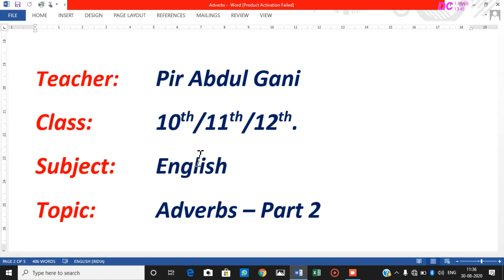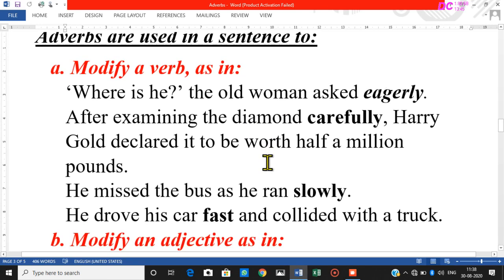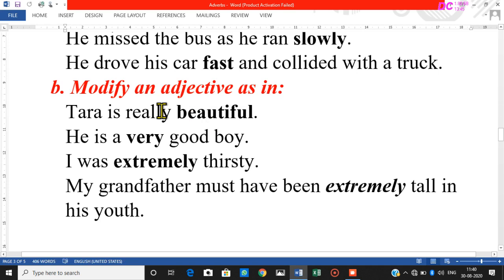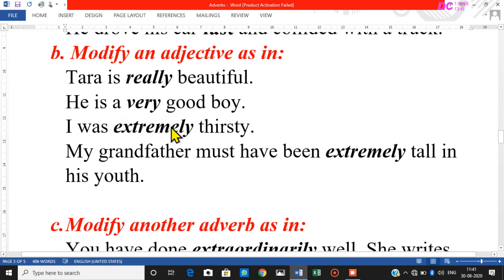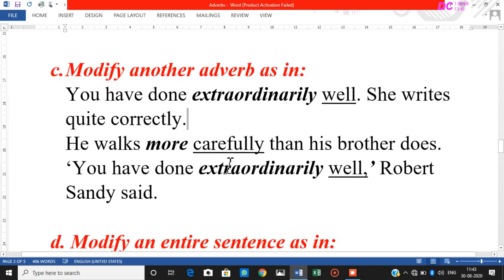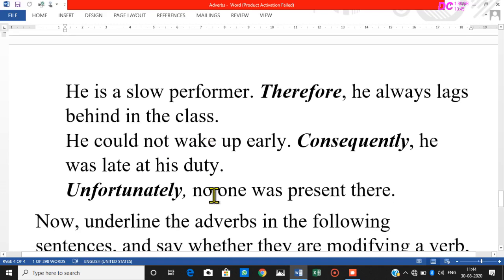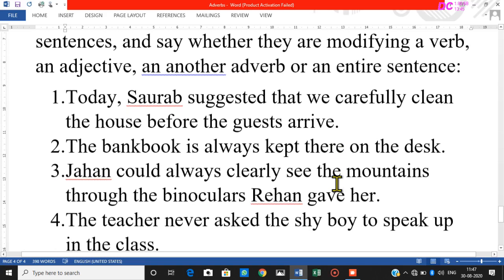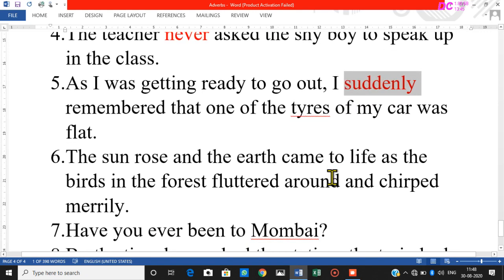Adverbs-Part 2. 10th/11th/12th classes.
By: Pir Abdul Gani